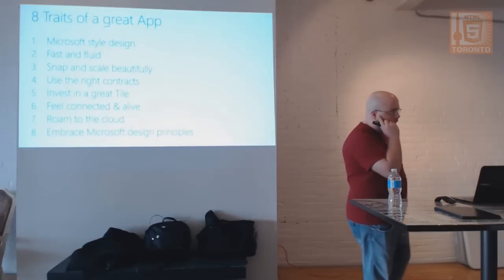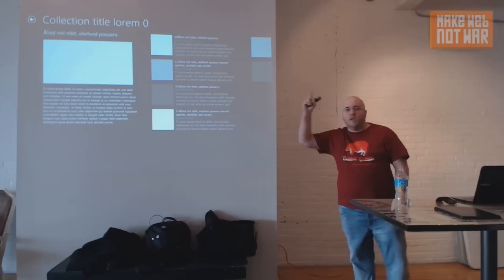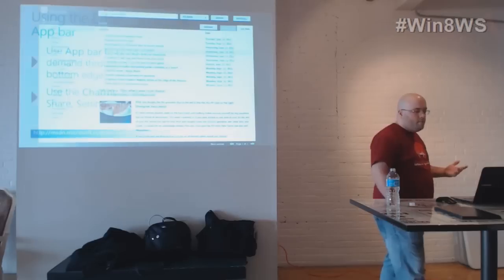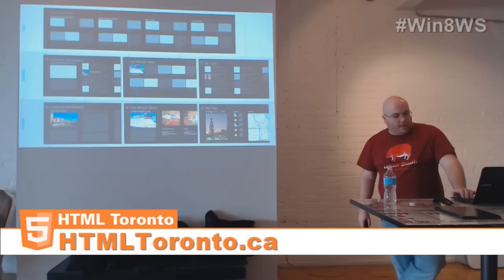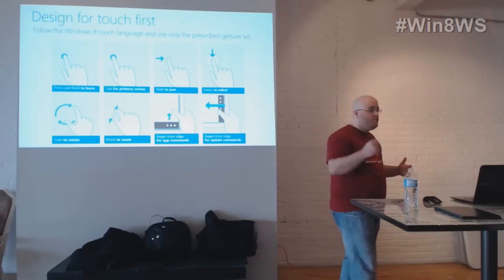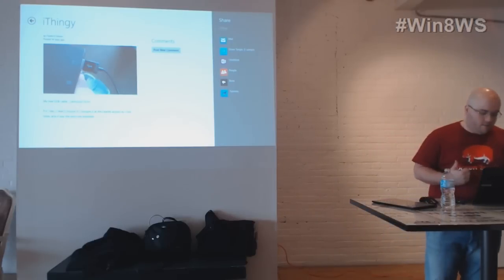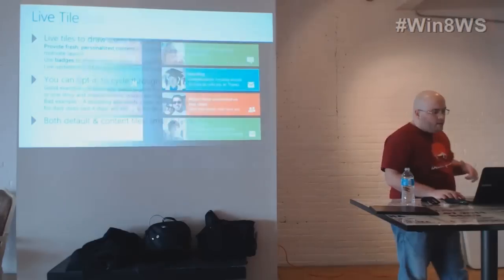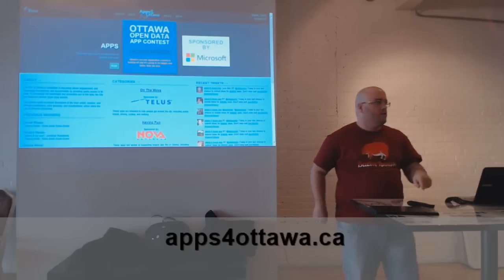Windows 8 Workshop 1 (Afternoon Session)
A joint workshop event between JavascriptTO, DevTO, HTML Toronto and the WebNotWar team. (Part 2)

Frédérick Harper walks us through building a Windows 8 Application and how to plan out your idea with your users in mind.